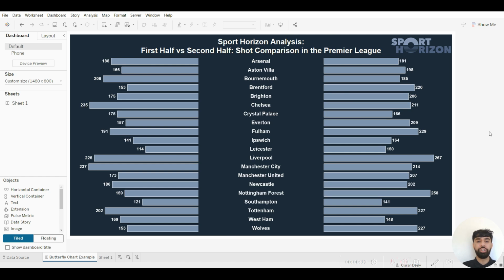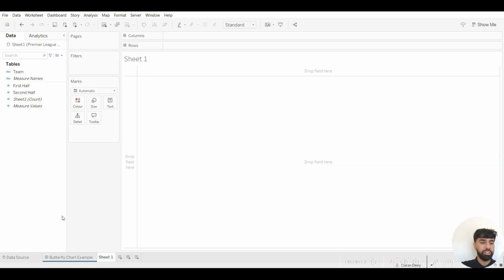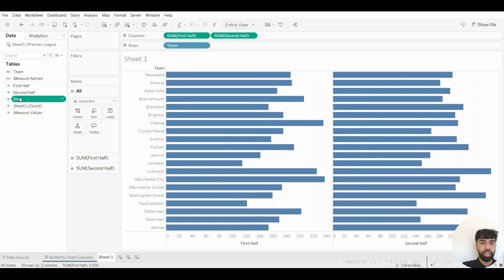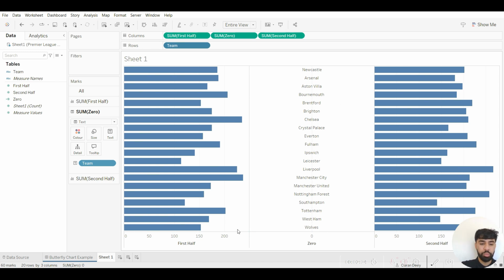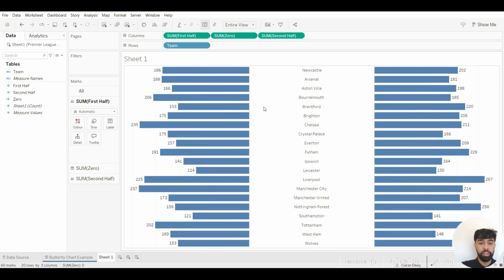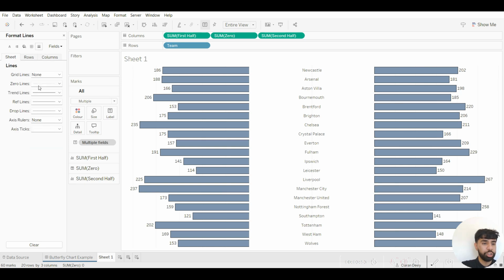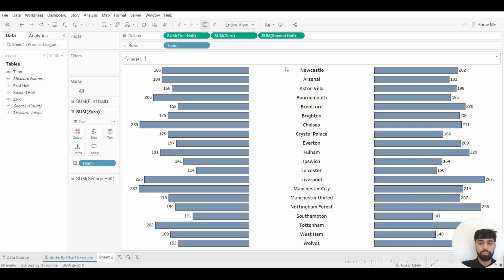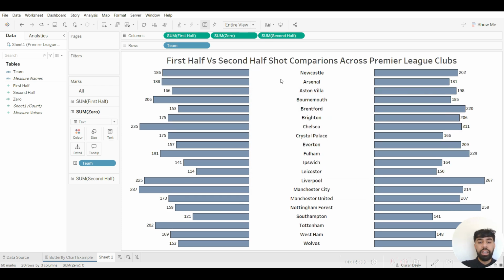How to Create Butterfly Charts | Tableau for Sport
Effective data visualisation is essential for analysing performance in football. In this tutorial, Jay Binning from Sport Horizon demonstrates how to create Butterfly Charts in Tableau, a powerful method for comparing two sets of performance data side by side.

Butterfly charts are particularly useful for analysing player statistics, team performances, and match trends, enabling sport scientists and performance analysts to identify key differences and patterns with clarity.
Whether assessing physical outputs, technical metrics, or tactical KPIs, this approach provides valuable insights to support data-driven decision-making.

🔹 No advanced Tableau experience required – this step-by-step guide is accessible for all levels of expertise!

At Sport Horizon, we’re dedicated to helping you excel in sports data. Our videos offer tips, tutorials, and insights on Power BI, Tableau, Chat GPT, and more, tailored for those working in sports performance and analytics.